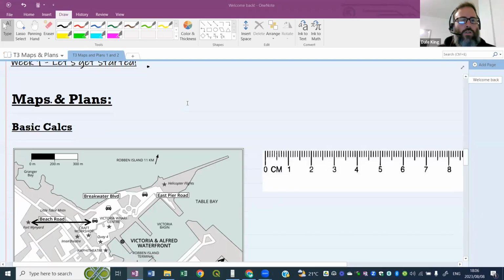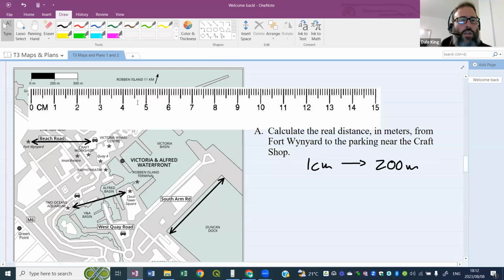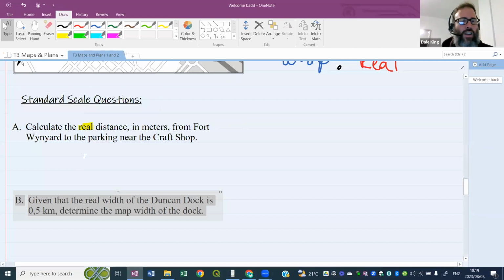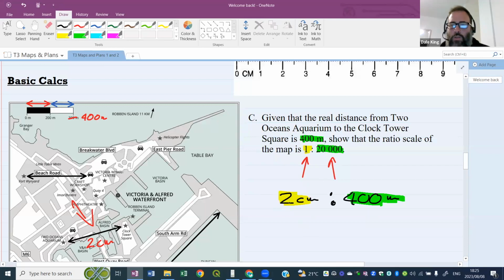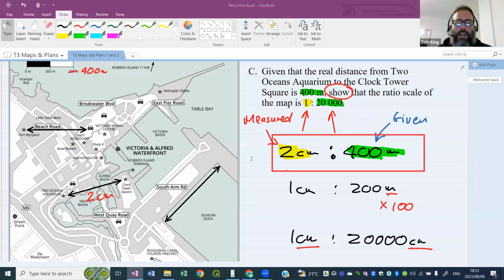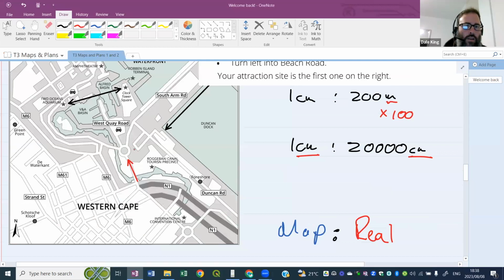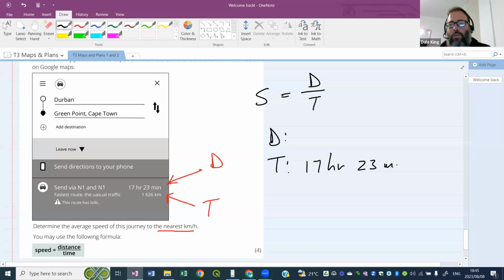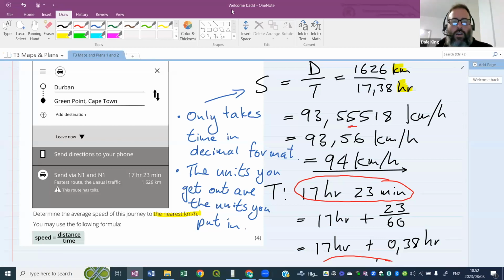Grade 10 - Maps and Plans: Models Math Literacy (maps and scale)